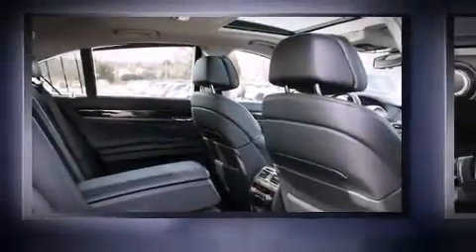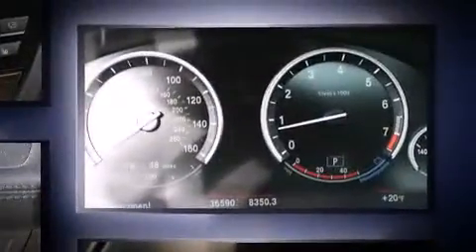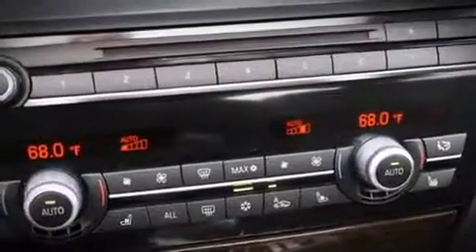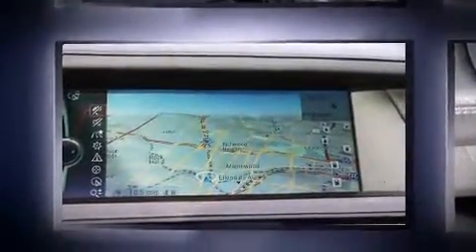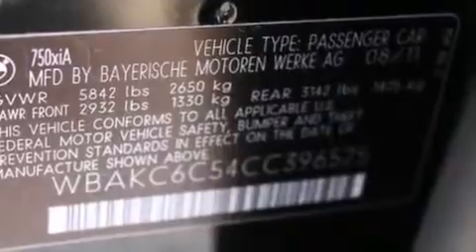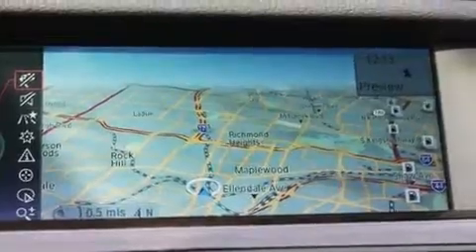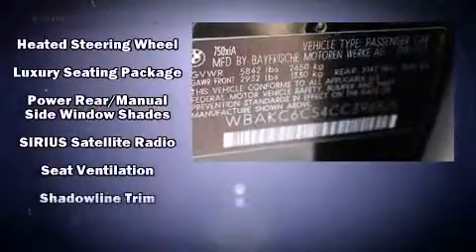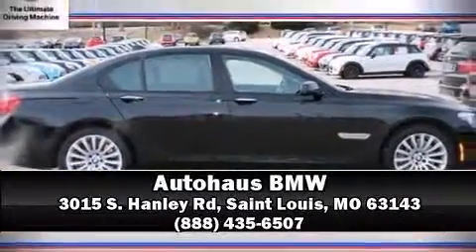2012 BMW 750i xDrive Sedan 7 in Saint Louis, MO 63143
Autohaus BMW
3015 S. Hanley Rd

A 4.4 liter V-8 engine pairs with a sophisticated 6 speed automatic transmission, and for added security, dynamic Stability Control supplements the drivetrain. Turbocharger technology provides forced air induction, enhancing performance while preserving fuel economy. A wealth of standard features means that you no longer have to sacrifice. Like all wheel drive, leather upholstery, power trunk closing assist, voice activated navigation, adjustable headrests in all seating positions, automatic dimming door mirrors, rain sensing wipers, and power windows. Rear passengers enjoy the seat heating functionality, keeping them warm during the winter months. With high intensity discharge headlights illuminating your path, you'll always appreciate maximum visibility. For drivers who enjoy the natural environment, a power moon roof allows an infusion of fresh air. Audio features include a CD player with MP3 capability, steering wheel mounted audio controls, and 16 speakers, providing excellent sound throughout the cabin. Passenger security is always assured thanks to various safety features, such as: dual front impact airbags, front SIDE impact airbags, traction control, brake assist, anti-whiplash front head restraints, a security system, an emergency communication system, and 4 wheel disc brakes with ABS. This car was designed with safety in mind, allowing you to drive with even greater assurance. This vehicle has achieved Certified Pre-Owned status, by passing BMW's rigorous certification process. Our knowledgeable sales staff is available to answer any questions that you might have. They'll work with you to find the right vehicle at a price you can afford. We are here to help you.